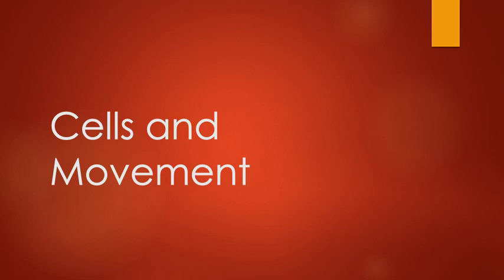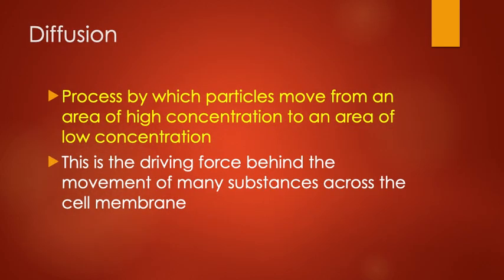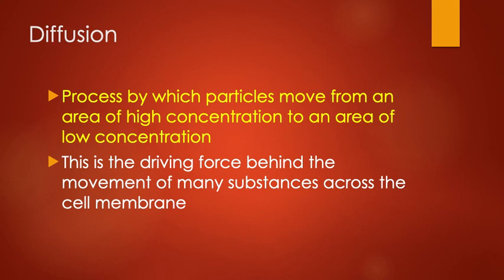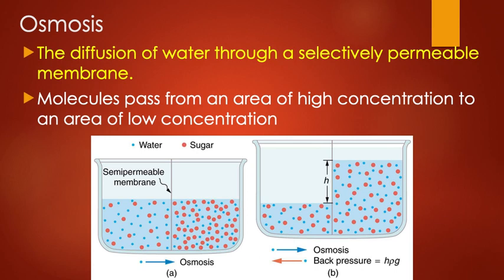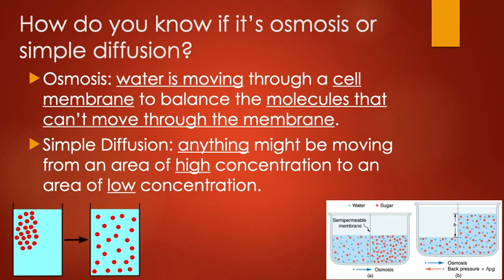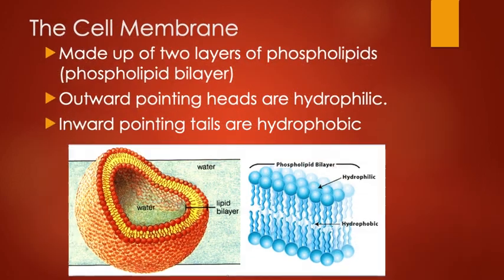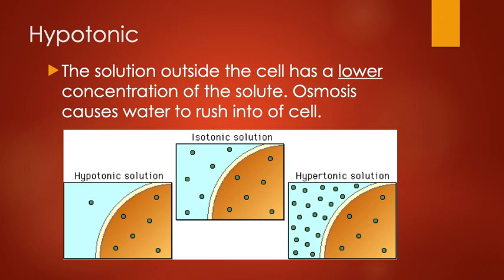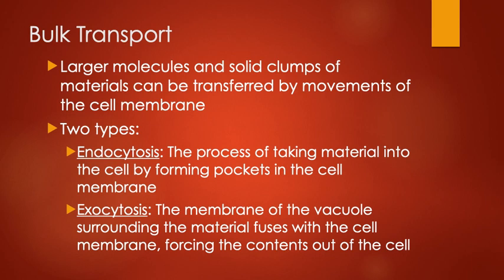Lecture 3 Cell Transport